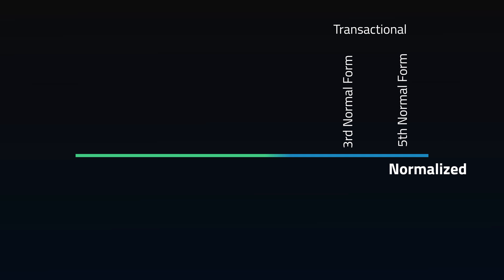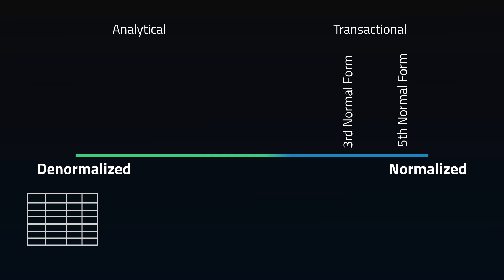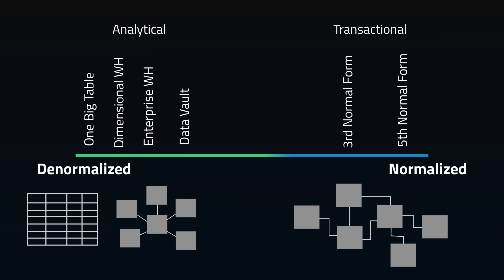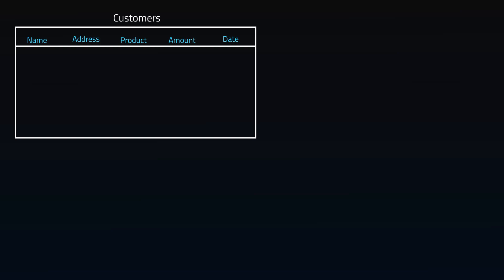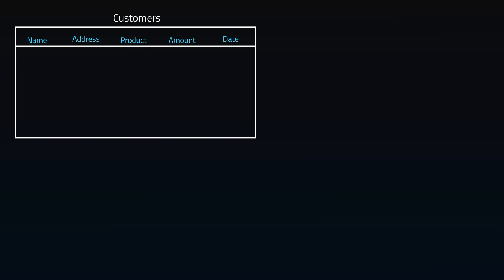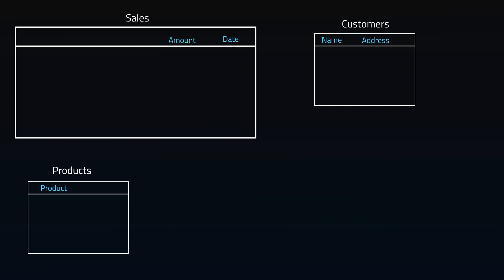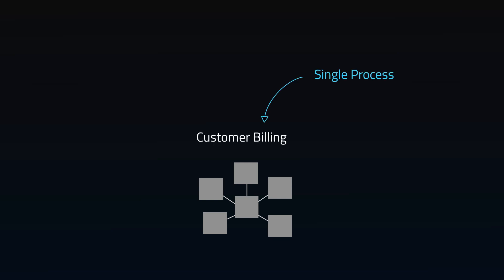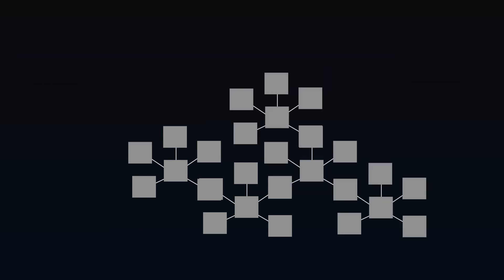DataBasics: Modeling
In this video, we're going to learn about data modeling. We're going to talk about dimensional data warehouse, one big table, and analytics engineering.

By the end of this video, you'll have a better understanding of how to model your data, and how to use data analytics to improve your business operations. So let's get started!